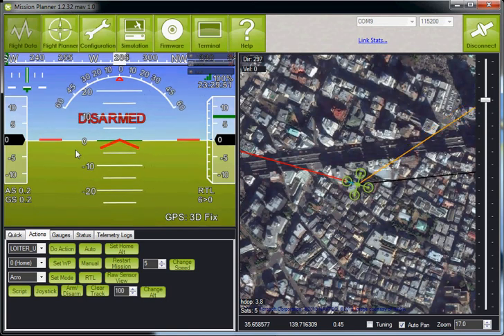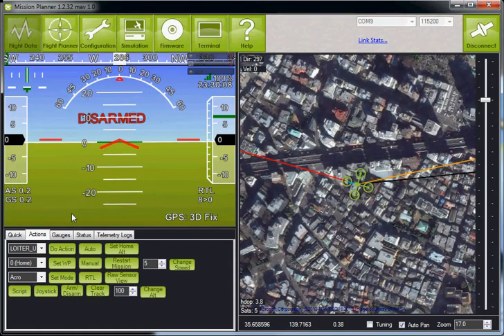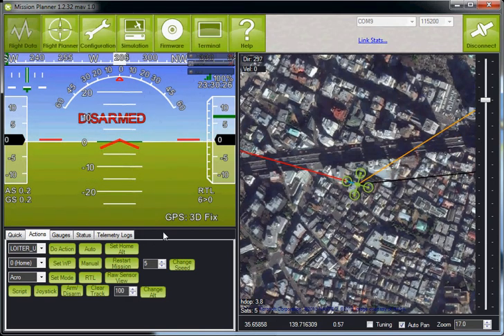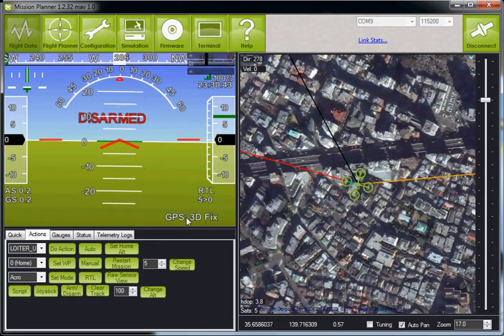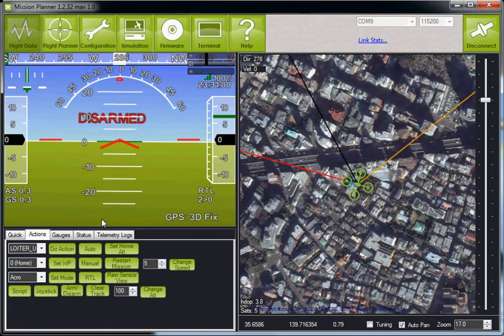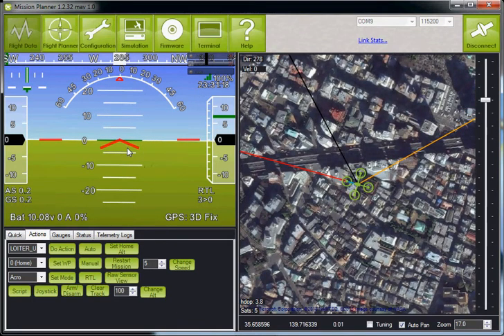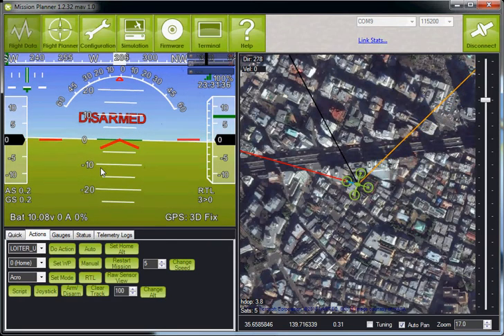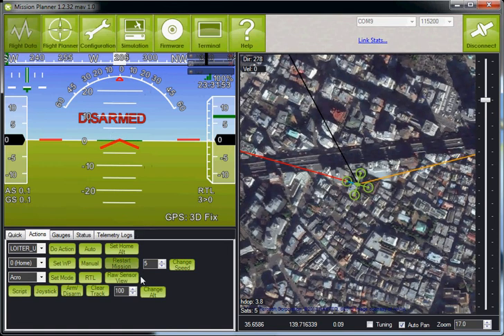Why the Arducopter 2.9.1 HUD Moves even when copter is motionless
An explanation of why the Mission Planner's HUD shows the copter rolling and pitching a bit even though the copter is sitting motionless on the ground.